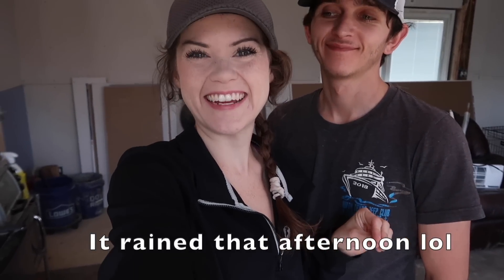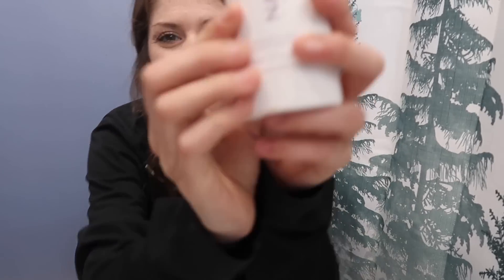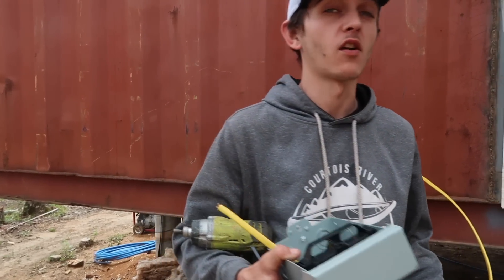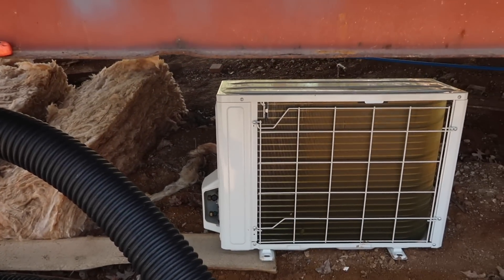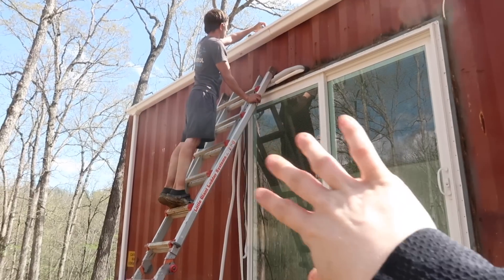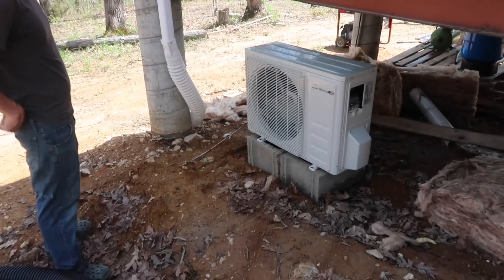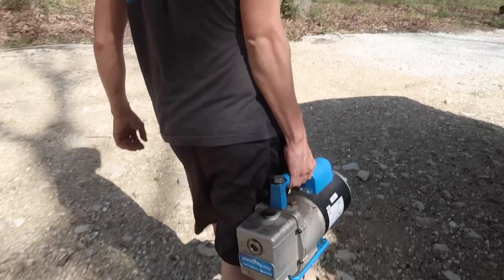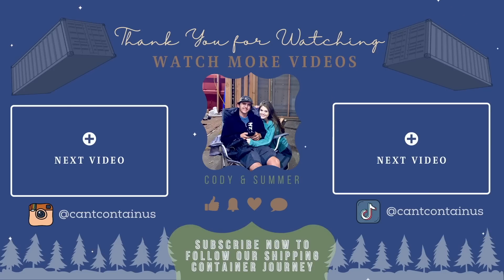OFFGRID HVAC in our Self Built CONTAINER HOME| Shipping Container House EP:36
Save 33% on your first Native Plastic-Free Deodorant Pack - normally $39, you’ll get it for $26! and use my code CANTCONTAINUS

MINI SPLIT HVAC

MIni Split HVAC
Cell Phone OffGrid Booster: (AT&T-what we have) or (Verizon)
Solar Panels
Home Security System
Expansion Tool
Laser Level
Motion Sensor Light
LED Parking lot light
Portable PowerStation 800W
Air Purifier
SuperClean DeGreaser

Amazon Wish List
If you are looking to buy or sell anywhere else in the United States but either don't have the time to find a realtor or don't know what to look for in a good realtor... feel free to reach out! I would love to interview realtors in your area on your behalf!